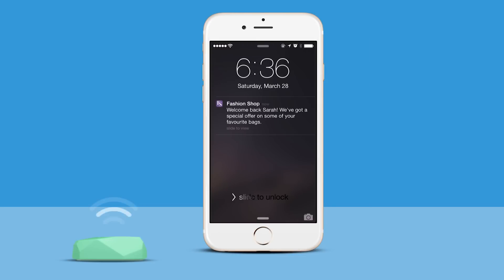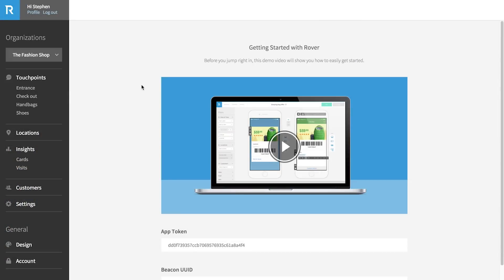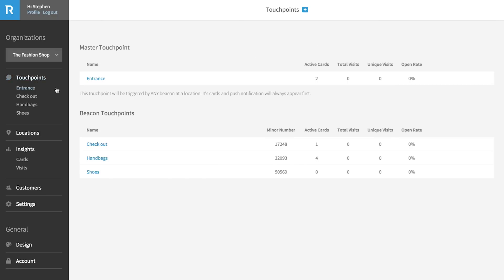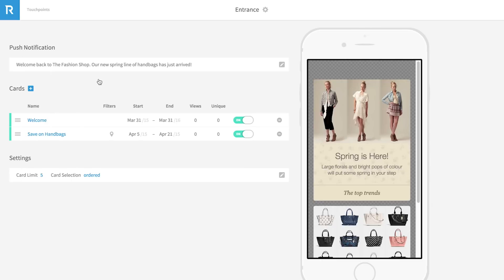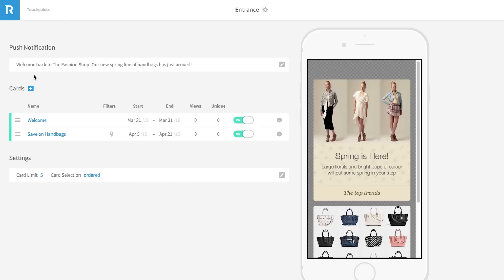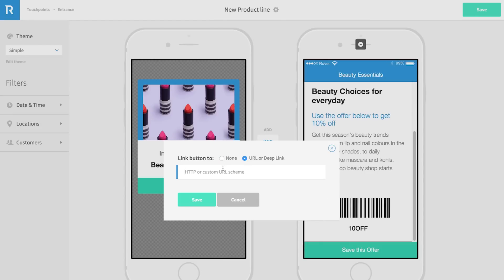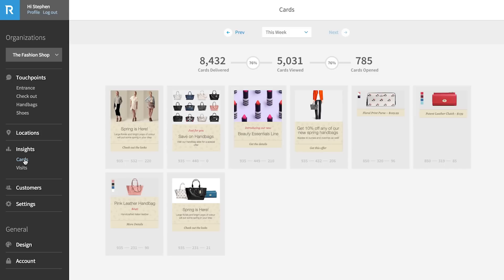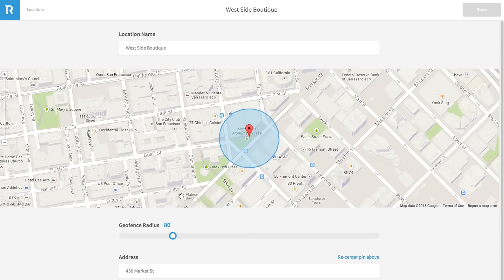Demo of the Rover iBeacon Platform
This video demo walks through the functionality of the Rover beacon content management system.